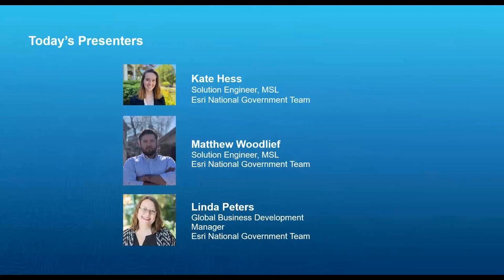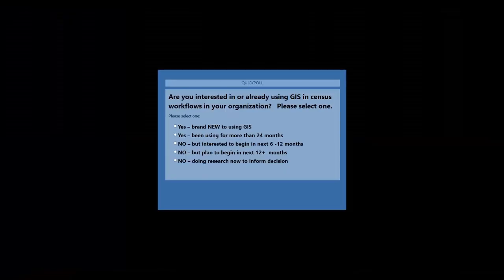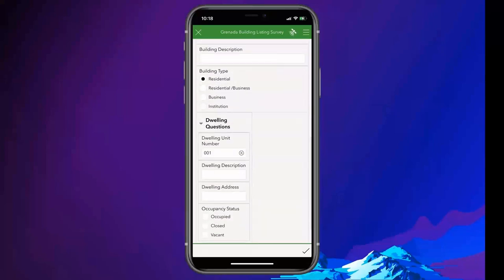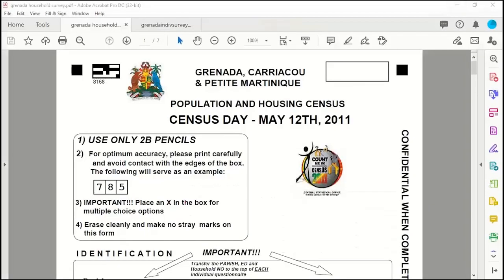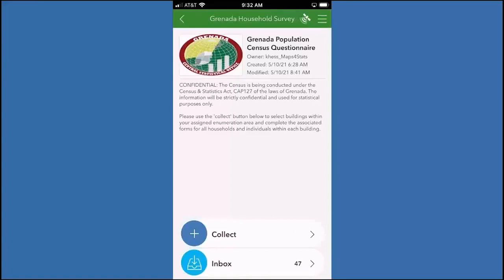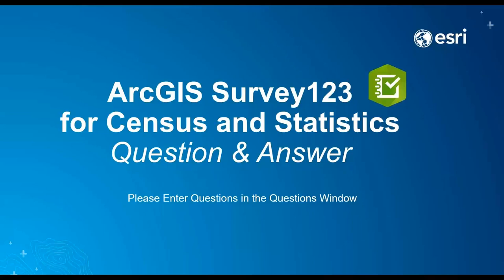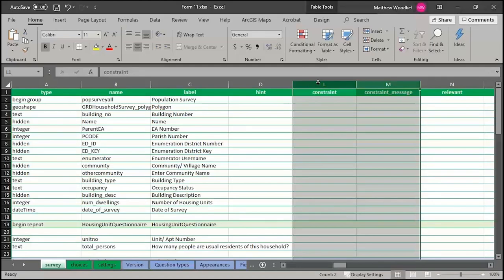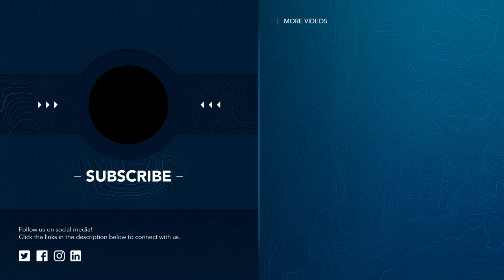ArcGIS Survey123 Webinar for Statistics & Census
This webinar shows how to use ArcGIS Survey123, a form-centric solution for creating and collecting data to make your processes more efficient and improve accuracy.   We will look at important areas including survey configuration, reporting, and extending the application to meet key organizational needs.